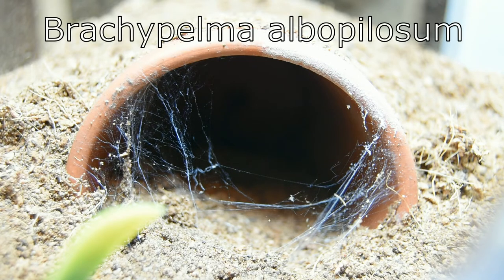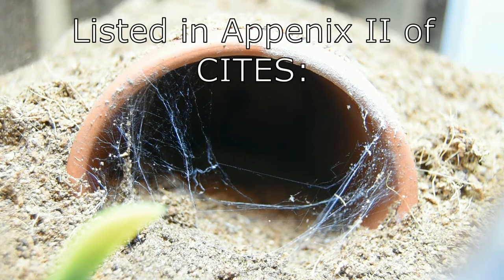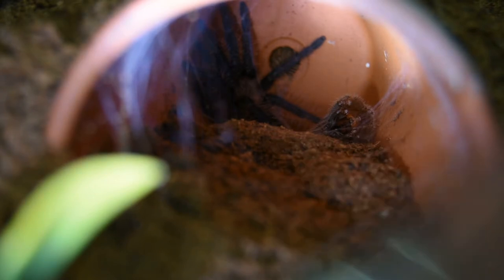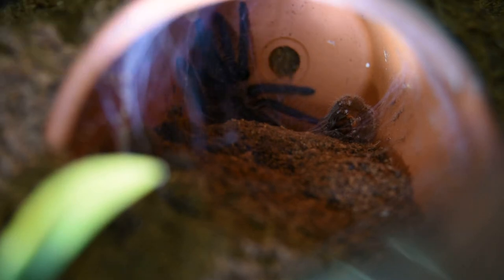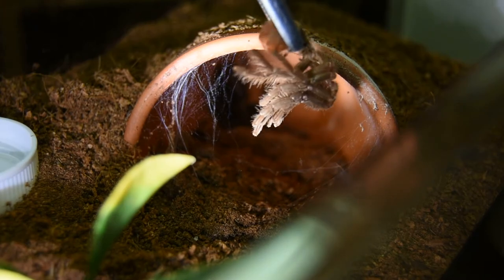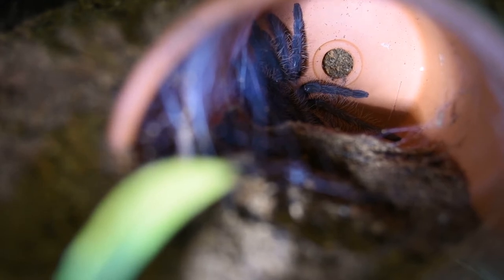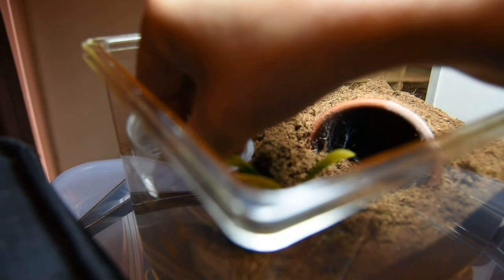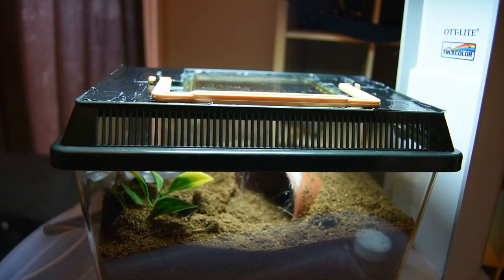Brachypelma albopilosum molt & maintenance plus shoutouts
My little B. albopilosum molted. In this video I share a look inside the Honduran curly hair tarantula's hide as I pull the molt, present facts, and show you a few maintenance tips.